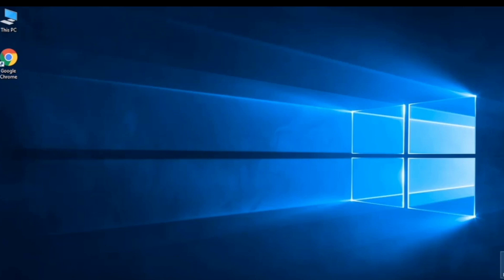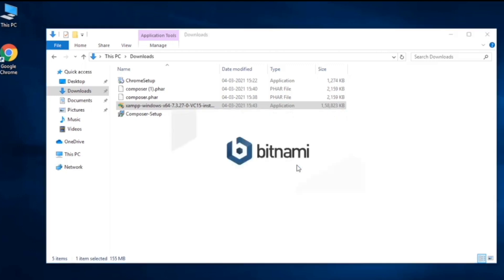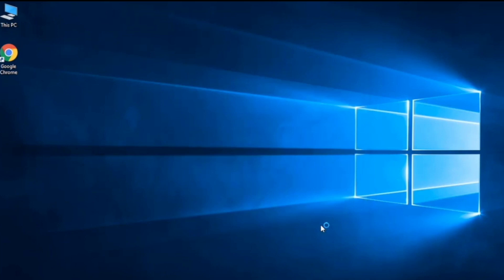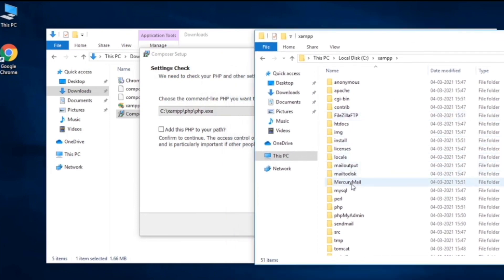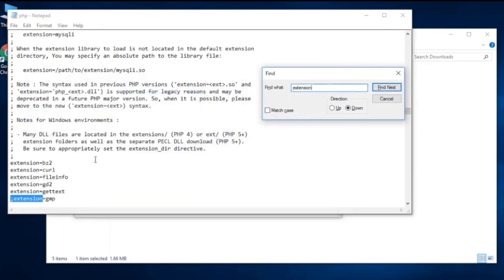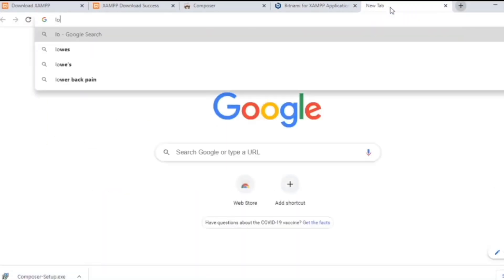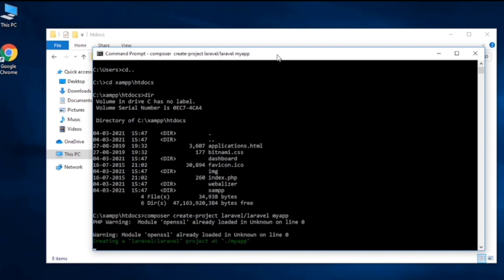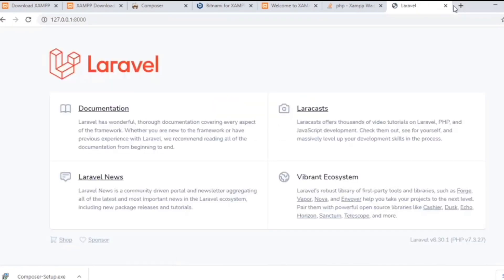Install Laravel on Windows| Xampp & Composer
You will learn how to install laravel on Windows with Xampp and Composer. We will focus on Windows 10. But it also true for any windows installation.
Three steps to follow with
1. Install Xampp
2. Install Composer
3. Install Laravel